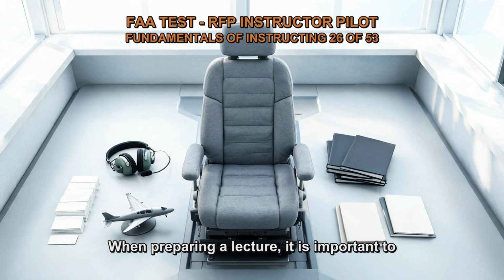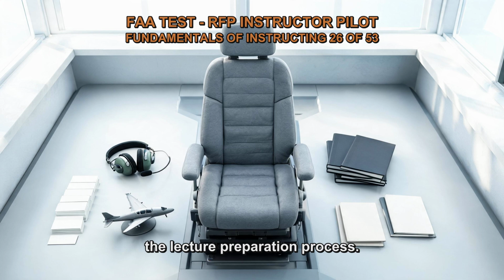FAA TEST - RFP INSTRUCTOR PILOT-FUNDAMENTALS OF INSTRUCTING Q6076,Q6079,Q6080,Q6081,Q6082-1 (26-53)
Questions 6076, 6079, 6080, 6081, and 6082-1 cover the lecture method of instruction in the FAA Fundamentals of Instructing (FOI) and explain how instructors can prepare and deliver effective classroom presentations. Question 6076 states that the first step in preparing any lecture is to establish the lesson objective and desired outcome, ensuring all instructional content remains focused on achieving specific learning goals. Questions 6079 and 6082-1 highlight one of the greatest advantages of the teaching lecture—it is the most economical method for presenting a large amount of material in a limited time, making it ideal for introducing new topics or providing comprehensive overviews. Question 6080 emphasizes that instructors can transform an informal lecture into an engaging learning experience by asking questions, encouraging active learner participation, stimulating critical thinking, and maintaining attention throughout the lesson. Question 6081 explains that an informal lecture is distinguished by learner participation and the use of informal note-taking, allowing students to organize information in a way that improves understanding and retention. Together, these questions demonstrate that effective lectures require clear objectives, efficient organization, active learner involvement through questioning, and appropriate note-taking strategies to maximize learning and instructional effectiveness. These concepts are essential knowledge for the FAA CFI Knowledge Exam, FOI Knowledge Test, and Flight Instructor Practical Test.